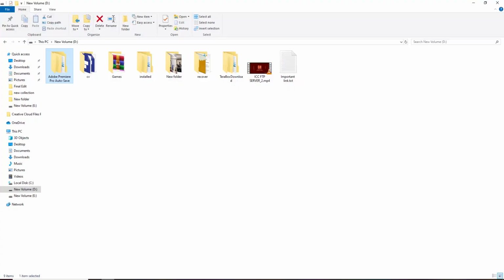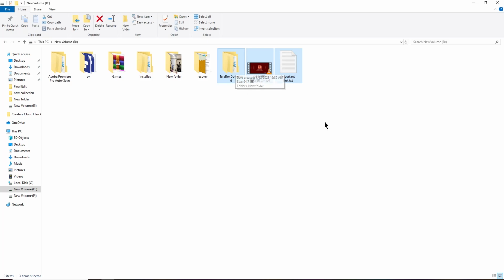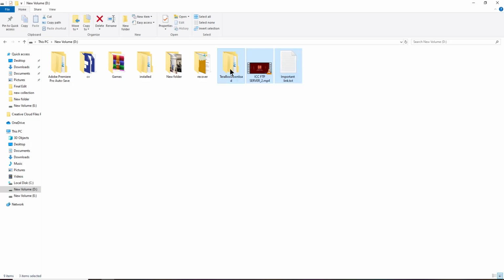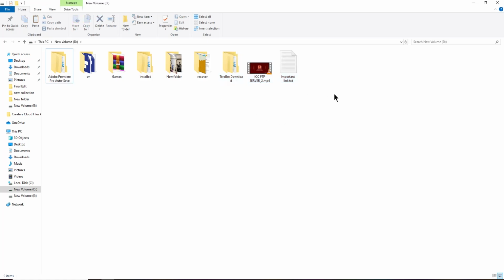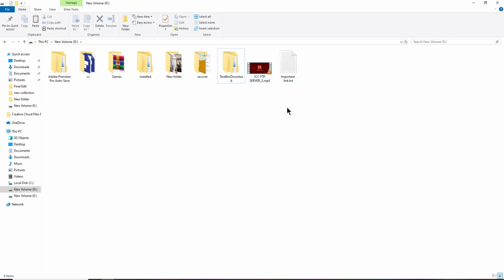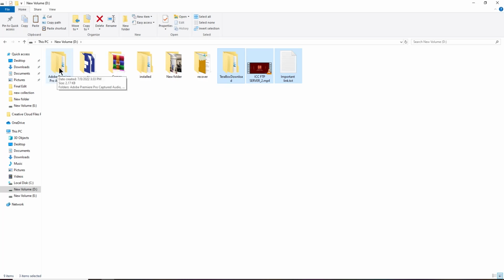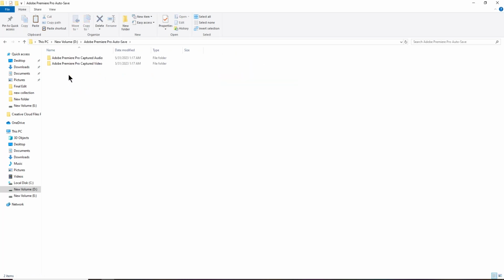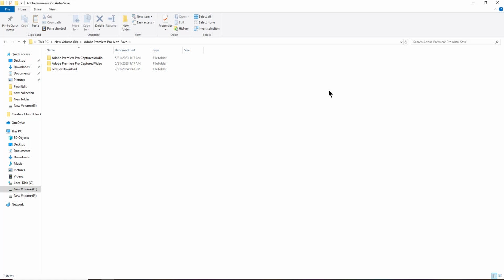How to Cut, Copy, and Paste with and without Keyboard Shortcuts in Windows | Step-by-Step Tutorial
Learn how to quickly and efficiently cut, copy, and paste text, files, or images in Windows 10 and 11.

In this step-by-step tutorial, we'll show you two methods to move or duplicate content: using keyboard shortcuts or the right-click menu.

Key points covered:

Keyboard shortcuts: Discover the simple combinations for cutting, copying, and pasting.
Right-click menu: Learn how to use the context menu to perform these actions.
Real-world examples: See how these techniques are used in various Windows applications.
Whether you're a beginner or an experienced user, this video will help you streamline your workflow and save time.